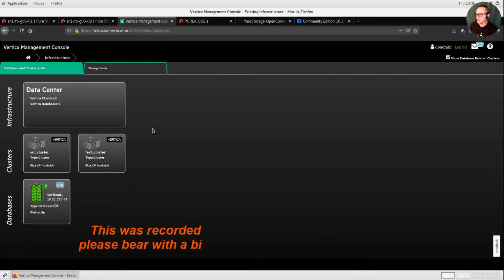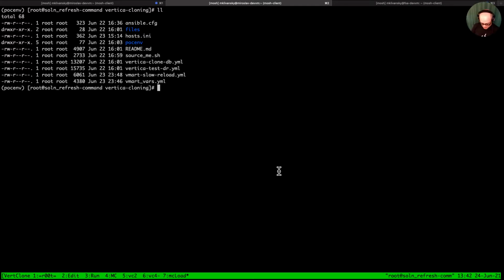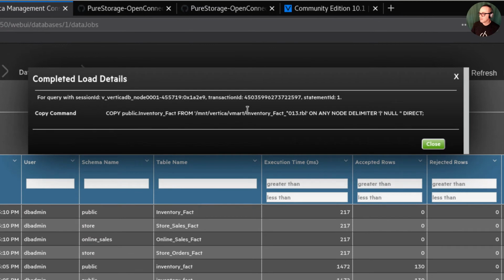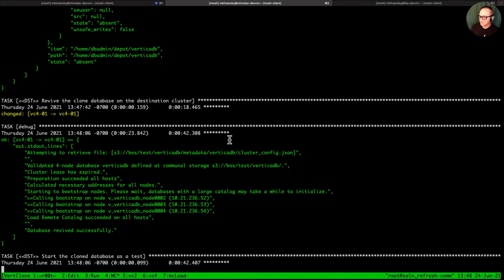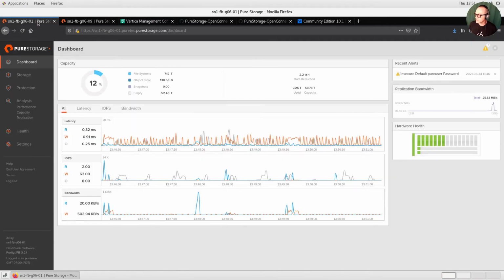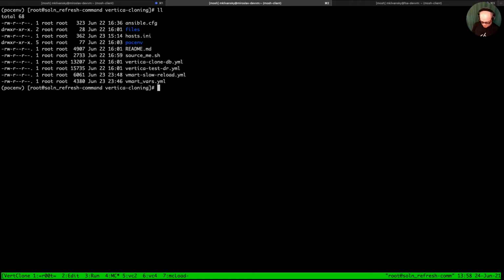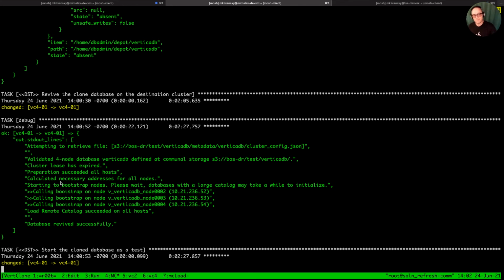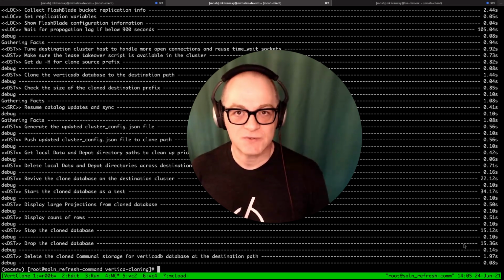FlashBlade Cloning for Test and DR Validation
FlashBlade enables rapidly cloning very large Vertica databases, which helps with testing and validating DR copies. Learn more and see it automated with Ansible during this demo.